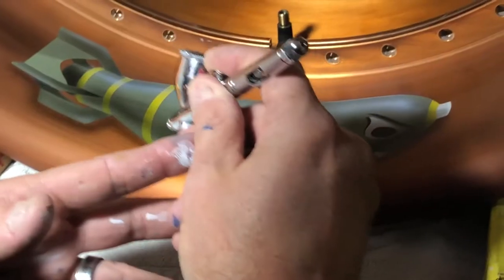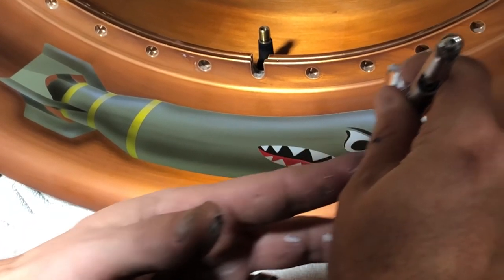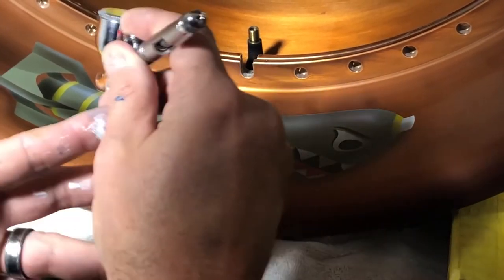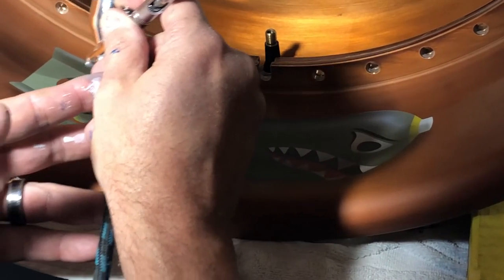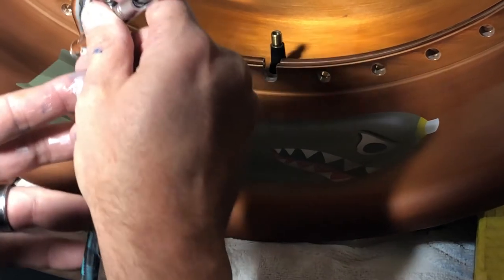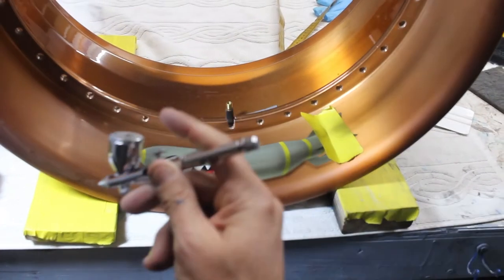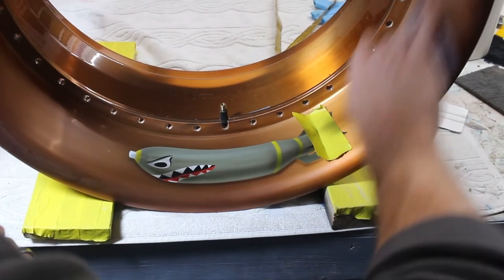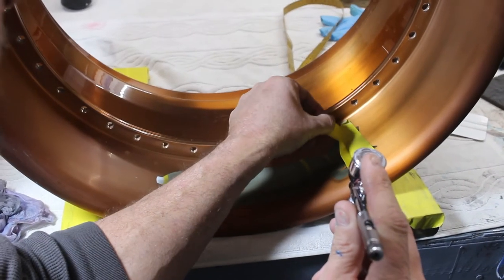P51 wrapped Hellcat meets Real P51 on the runway!!!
Custom airbrushed my wheels to tie into my theme.
Wheels: Triumph Forged
Art Work: Koch Custom Paint
Wrap: Metro Wrapz